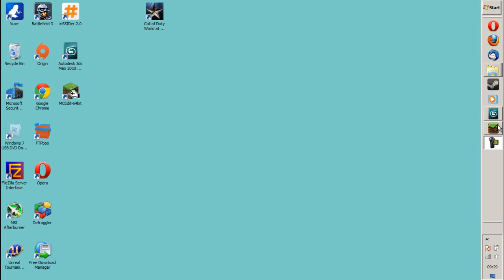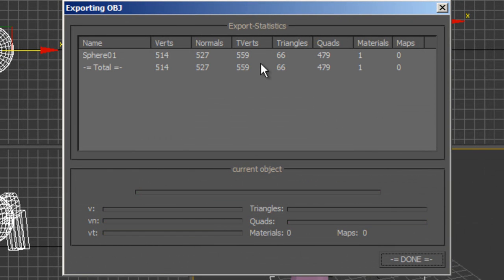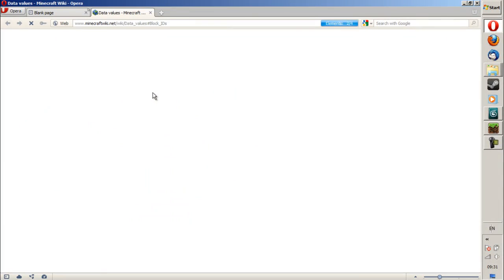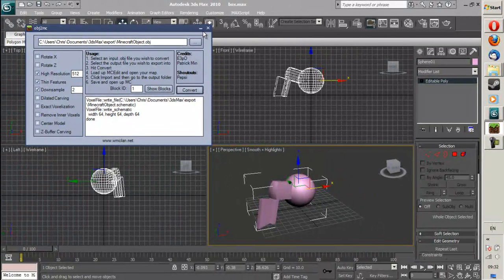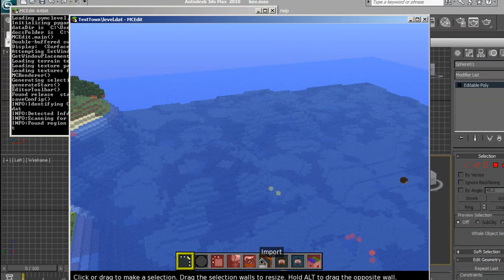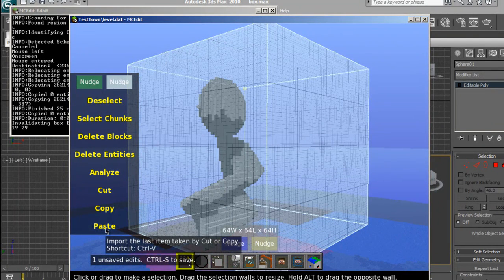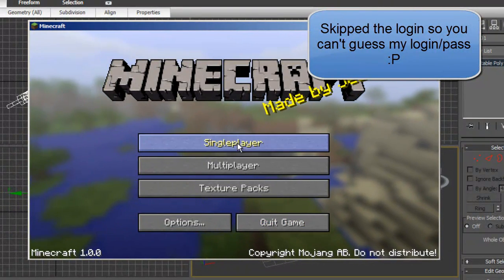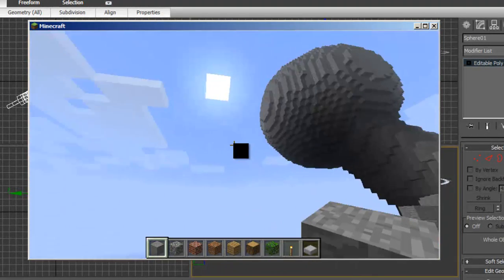How to import 3D Models into Minecraft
Hey, this is just a pretty bogstandard tutorial on how you get 3D Models created in applications like Max and Maya into Minecraft, I hope you find the video very informative and I hope you enjoy it. As promised, here are the links and credits:

3D Studio Max can be purchased from Autodesk, although many free alternatives exist, like Blender.